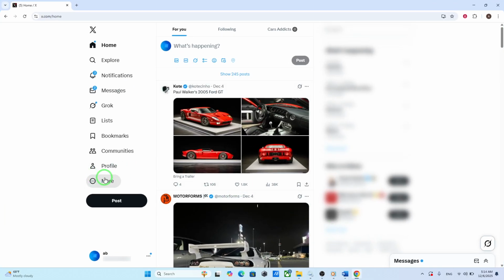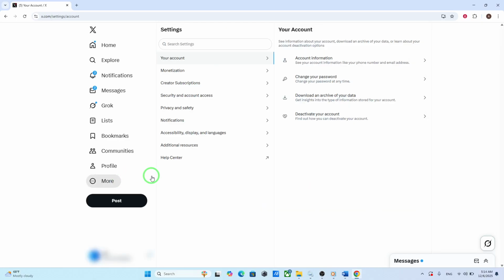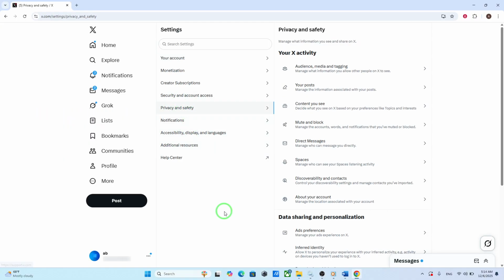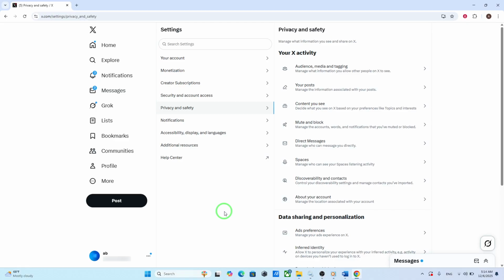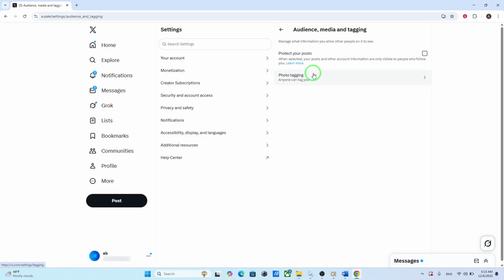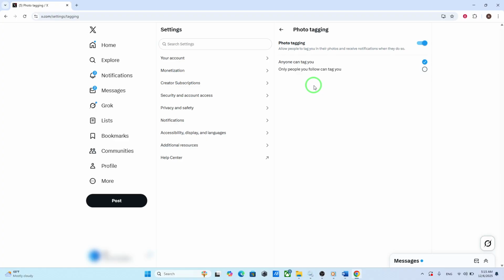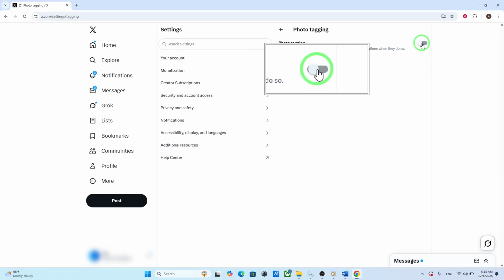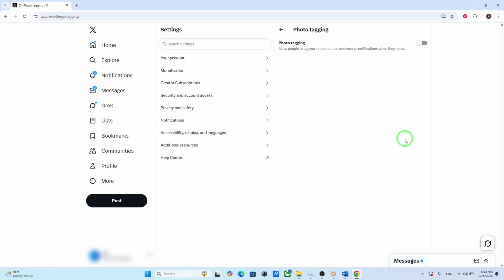How To Prevent Tagging You In Photos On X (Twitter) Web On PC (New Update)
Learn how to prevent others from tagging you in photos on X (Twitter) Web using your PC. This quick guide covers the latest update steps, making it easy to control who can tag you in images. Keep your account privacy and tagging preferences fully under your control.

1. Open x.com

2. Click on the more icon

3. Go to your Settings and privacy, then Privacy and safety

4. Go to Audience, media and tagging

5. Enter to Photo tagging, disable Photo tagging-

Chapters:
00:00 Intro
00:12 Soultion
01:05 Outro